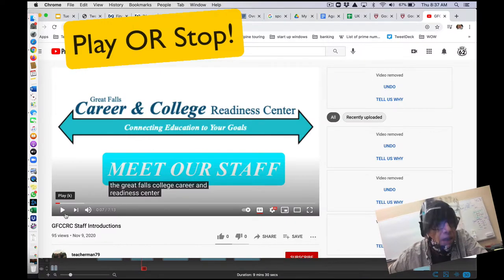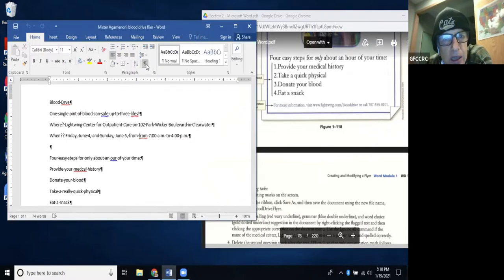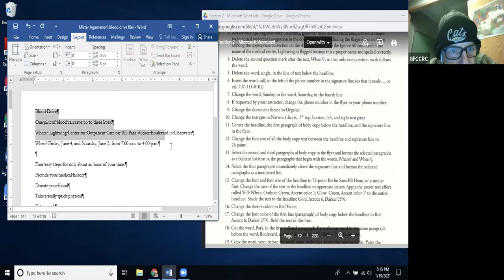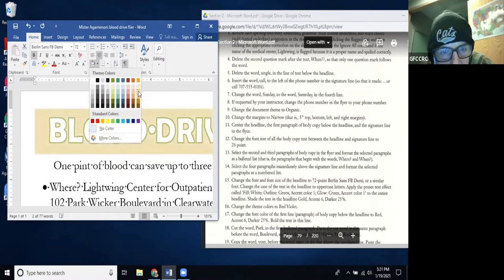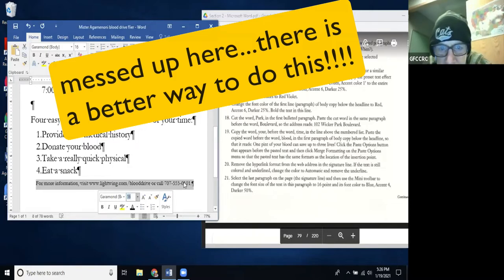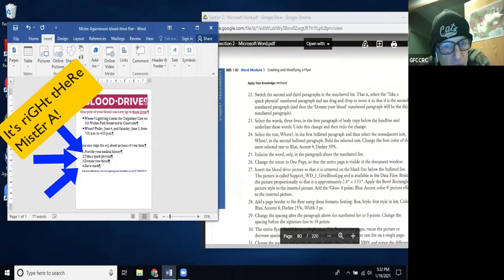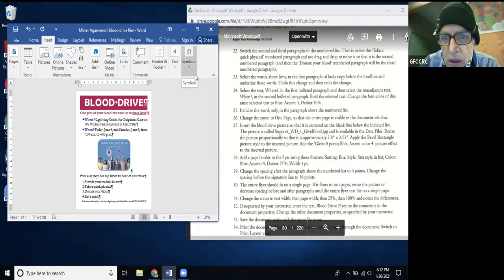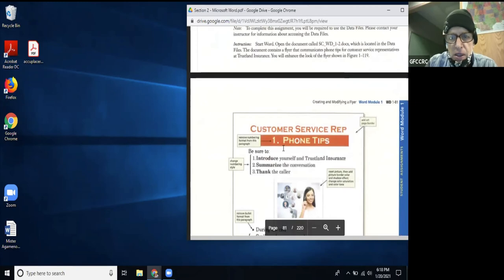mod 1 Blood Drive Flier - apply knowledge